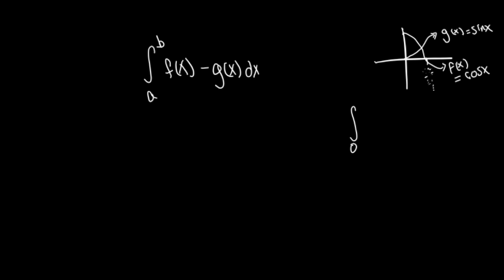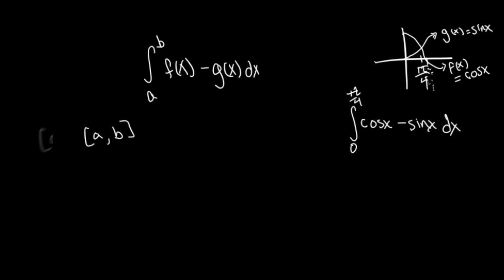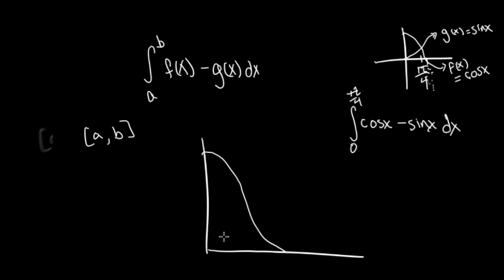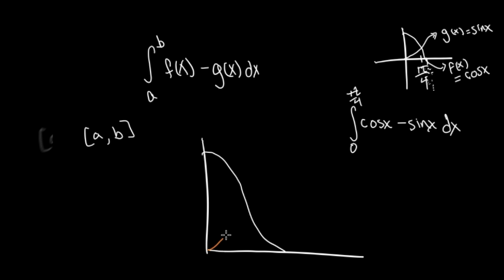Area Between the Curves | Calculus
Finding the area between two curves is a fundamental application of definite integrals. The process involves identifying the upper and lower functions over a specific interval and subtracting the lower function from the upper function. This difference represents the height of an infinitesimal vertical rectangle at any given point along the $x$-axis.